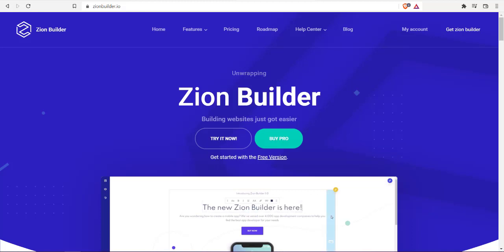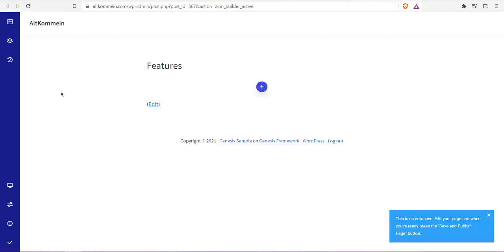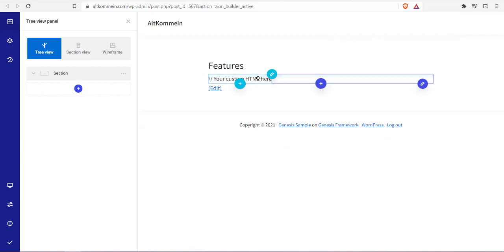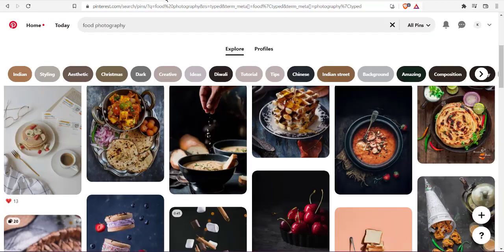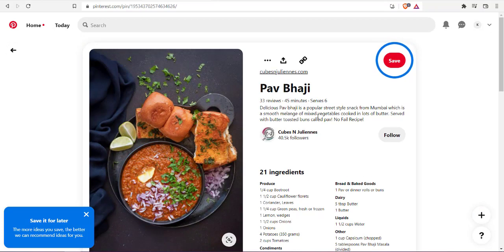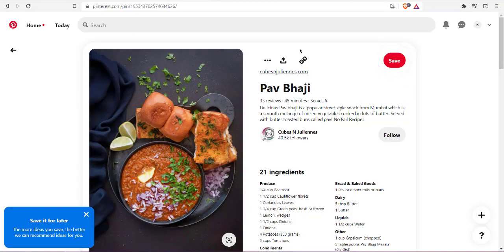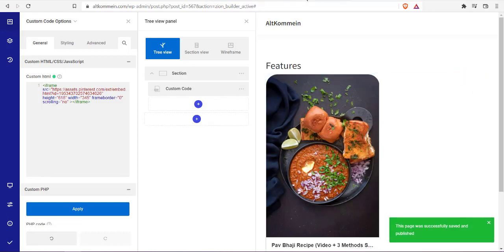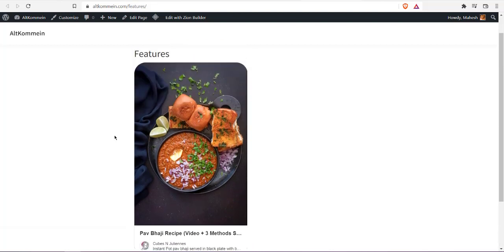Zion Builder - How to Embed Pinterest Pin in WordPress using Zion Builder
Learn How to Embed Pinterest Pin in WordPress using Zion Builder.